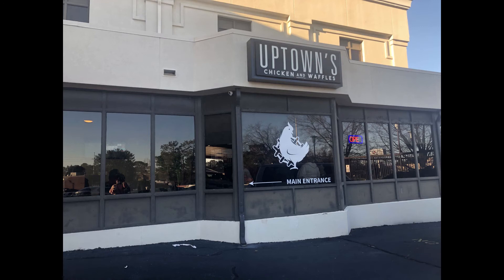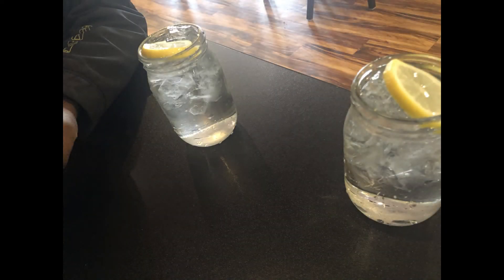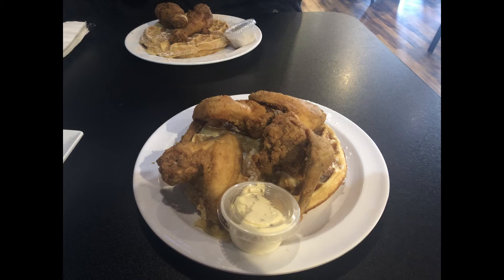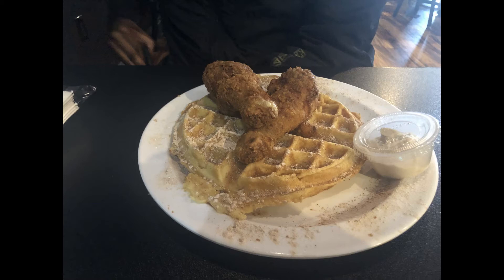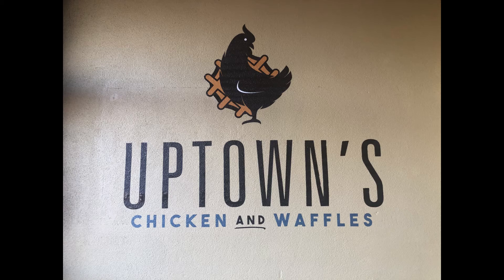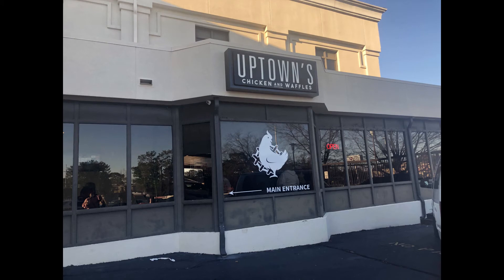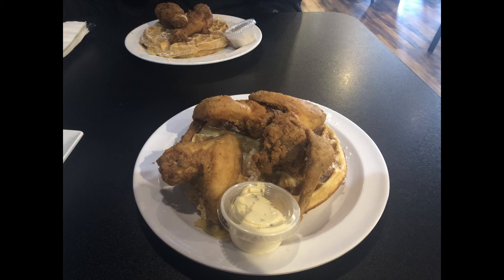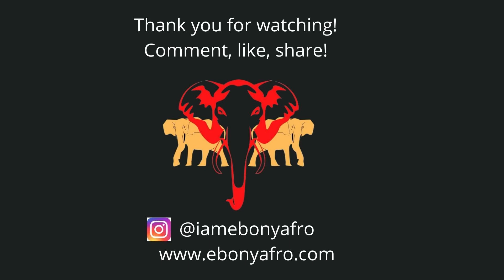Reel Reviews | Black Owned Uptown's Chicken and Waffles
In today's episode of Reel Review, Nate and Sarah try out Uptown's Chicken and Waffles. Let us know if you've ever been!